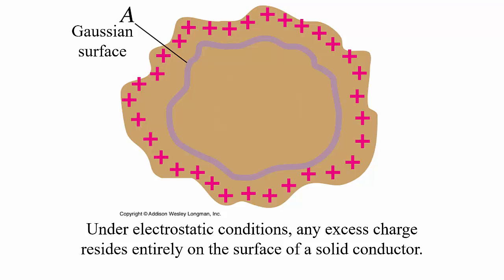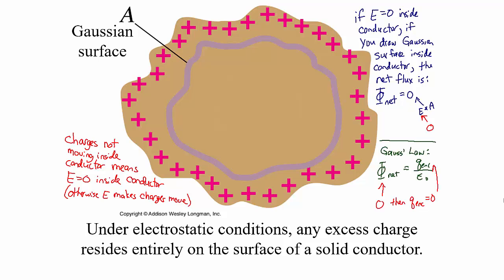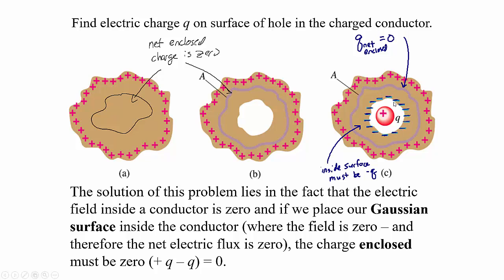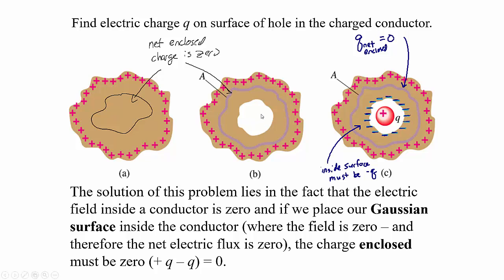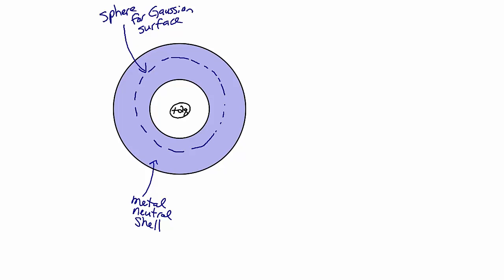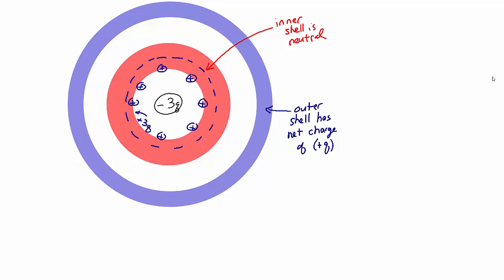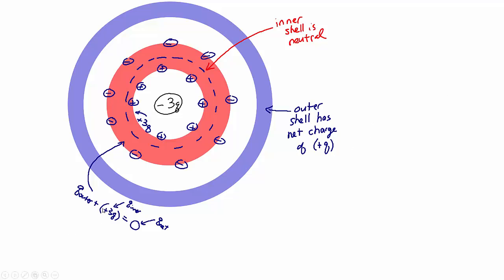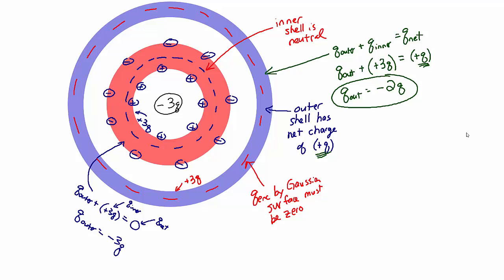Finding Charge on Surfaces of Conductors Using Gauss' Law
In this video, the method of using Gauss' Law for finding the charge on the inner surface and outer surface of a conducting shell that surrounds a point charge is looked at. First there is a single neutral shell around the point charge, Then in the next example there are two shells, one of which has a net charge on it.